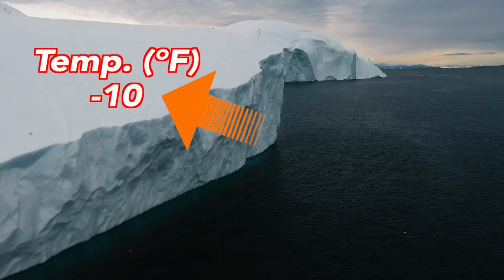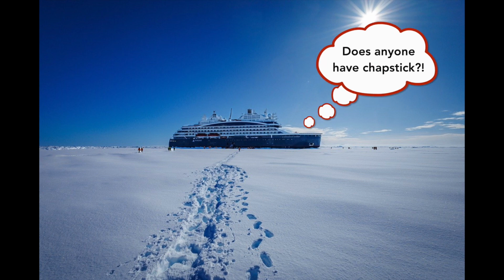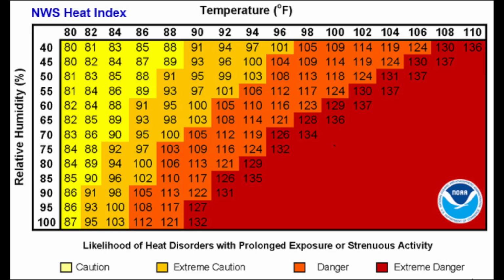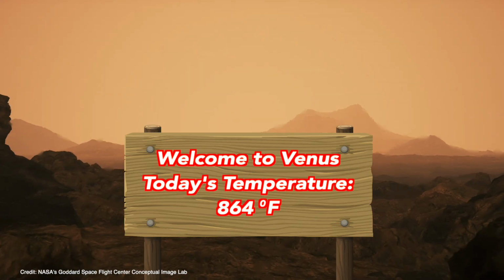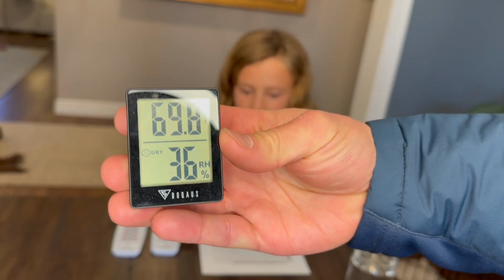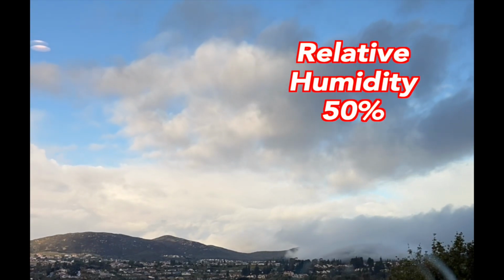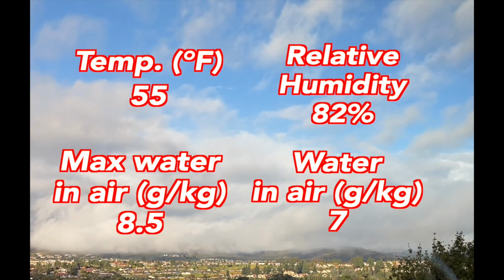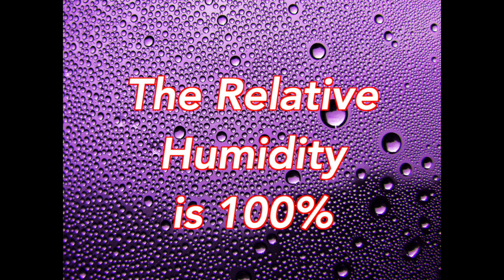The Surprising Link Between Humidity, Heat Index, and Everything in Weather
In this video, we dive into the fascinating world of relative humidity and explore how much water air can hold at different temperatures. Whether you're a student, teacher, or just curious about the world around you, this video is packed with insights into weather science, cooling systems, and how humidity impacts our daily lives.

🌬 Topics Covered:

Relative Humidity: What it is and how it works.
Heat Index: How humidity affects how hot we feel, and why it makes hot days even more uncomfortable.
Evaporation & Cooling: How humidity slows down the body's natural cooling process.
Why it’s Impossible to Have 100°F and 100% Humidity: The math and science behind it!
Calculating Relative Humidity: A hands-on demonstration using two thermometers, a wet paper towel, and a fan.
Cloud Formation: How clouds, condensation, dew, and frost form in nature.
Making a Cloud in a Bottle: A simple DIY experiment to create clouds at home.
Cloud Watching Moment of Zen: Relax and enjoy a minute of cloud-watching to wrap it all up.
🌧️ By the end of this video, you’ll understand how the air around you holds moisture, how it affects our weather and comfort, and you’ll even be able to make clouds in a bottle with a few basic materials. Whether you're into science experiments or simply want to understand the weather better, this video has something for everyone!

0:25- Relative Humidity and Water Vapor in the Air
1:07- Why Antarctica is a Desert
1:36- Can it really be 100% humidity and 100°?
2:05- What is the Heat Index?
3:03- How to calculate relative humidity at home
4:05- The Dew Point. the gateway to understanding tons of water science
4:49- Where and why clouds form, Fog, Condensation, Dew, and Frost
5:10- Why precipitation happens
5:23- Finding Clouds at Home
5:41- Make a cloud in a bottle
7:33- Moment of zen... clouds dancing to music